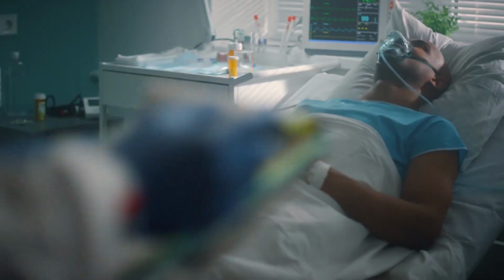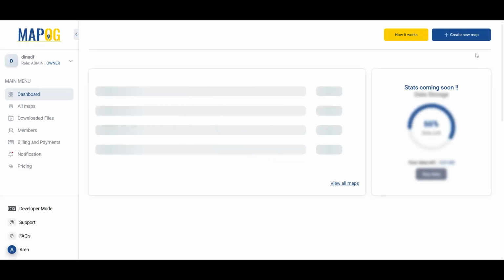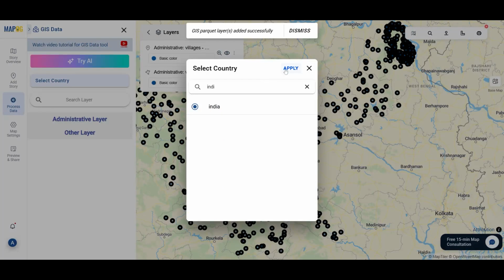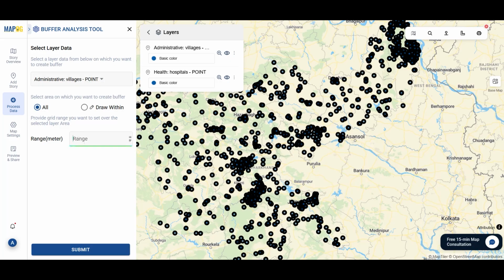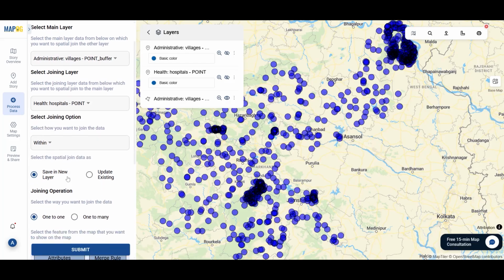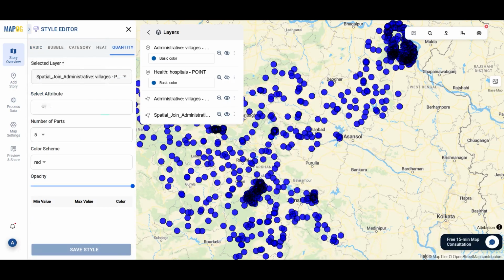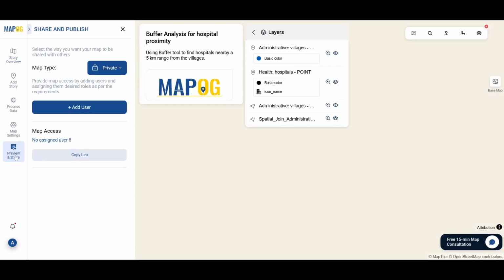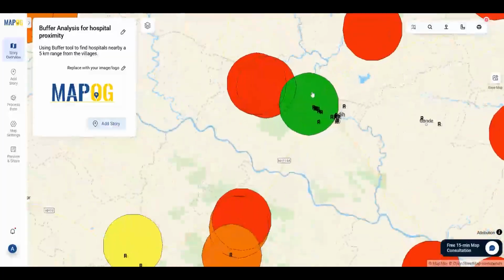How to Find Healthcare Gaps in Villages Using GIS Buffer Tool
🚑 Do villages have hospitals nearby?
With MAPOG’s Buffer Tool, you can easily check which villages are close to hospitals—and which areas need better healthcare support.

In this step-by-step video, we’ll show you how to use MAPOG to create a healthcare access map using buffer analysis and spatial join. This is a powerful method used by government planners, health departments, and NGOs to identify gaps in rural healthcare.

🔍 What You’ll Learn in This Video:
✅ How to upload village and hospital data
✅ How to use the Buffer Tool
✅ How to check which villages fall inside or outside that range
✅ How to use Spatial Join to link hospitals and villages
✅ How to style your map and share it with others

🌍 Why This Matters:
Many rural areas don’t have hospitals within reachable distance. With MAPOG, you can visualise and solve these access problems using simple GIS tools—no coding required!

👥 Perfect For:
Government departments & healthcare planners
NGOs working in rural development
GIS learners & students
Anyone interested in using data to improve healthcare